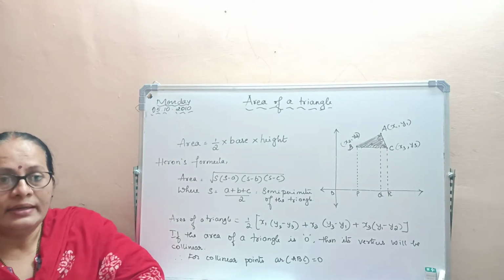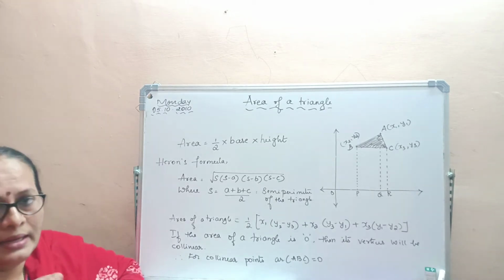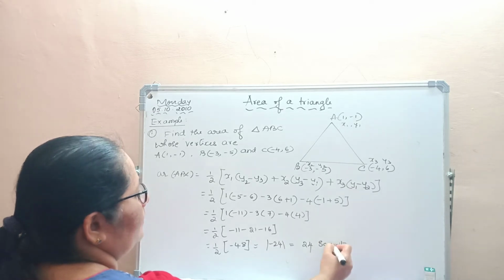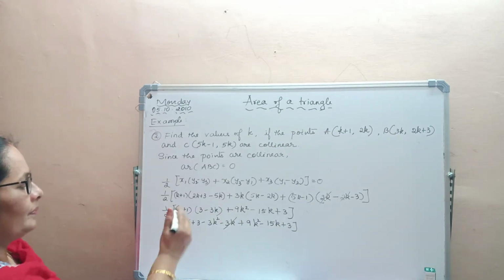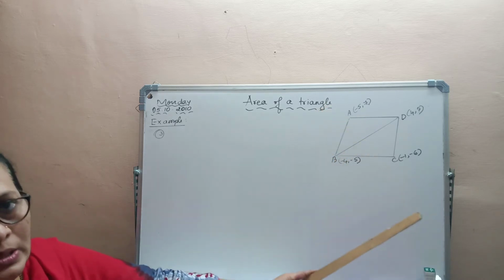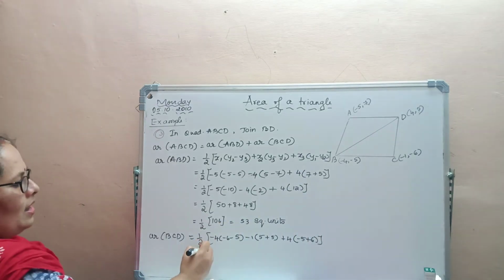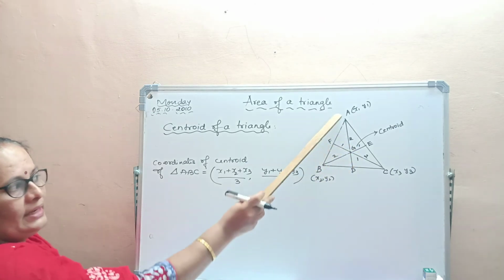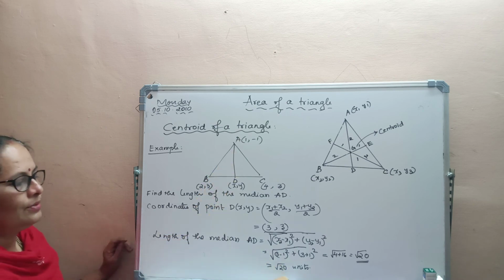Grade 10-coordinate Geometry(Part-5)